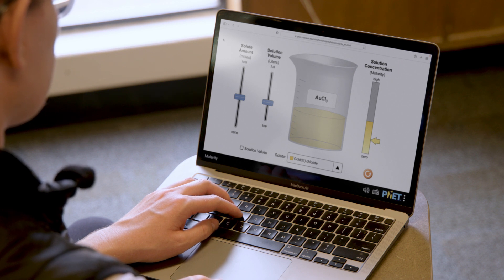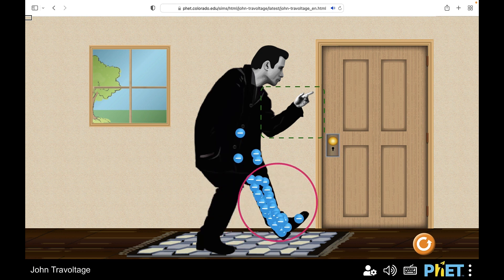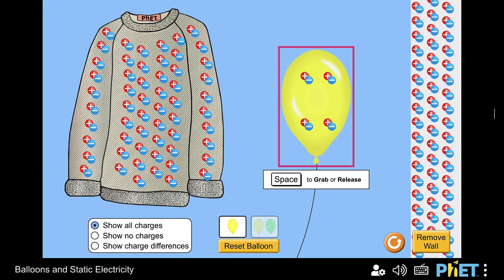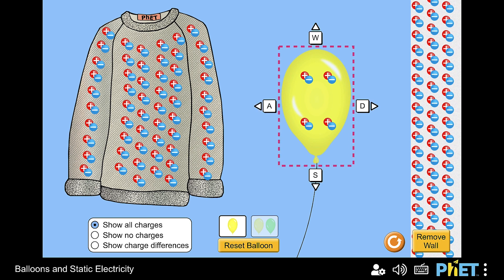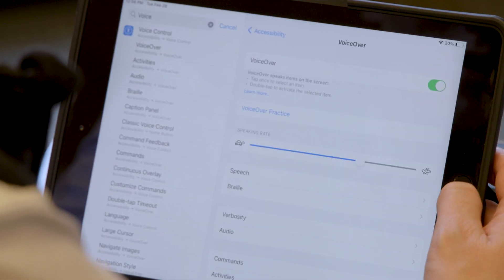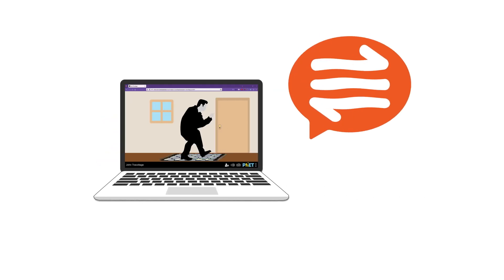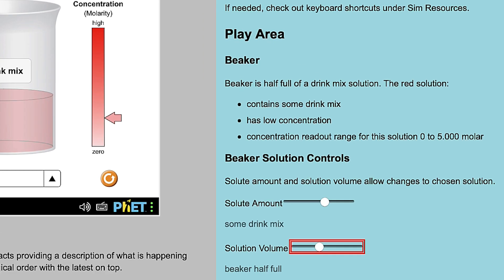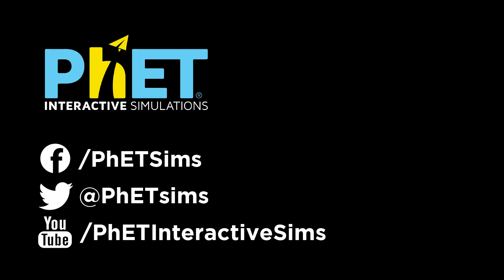Introduction to Interactive Description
The Interactive Description feature is accessed using screen reader software. It provides an interactive described experience that dynamically updates and automatically responds to changes you make as you interact. This video introduces and demonstrates the feature, shows how to view the descriptions designed for a simulation without using screen reader software.